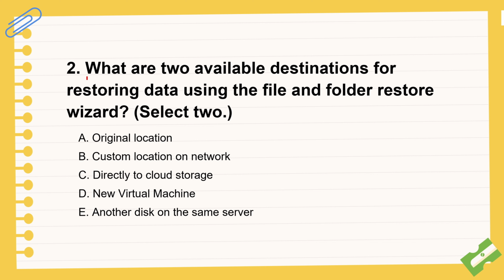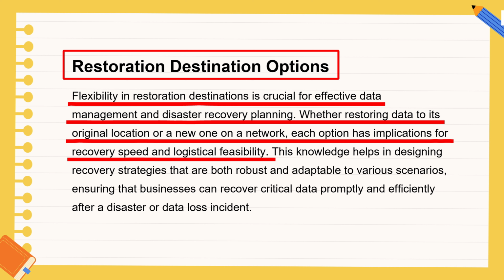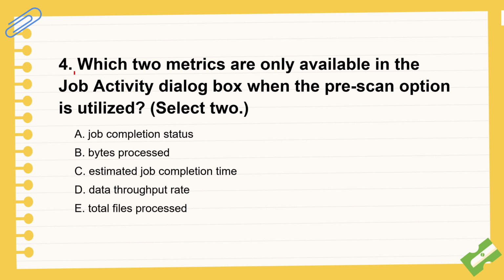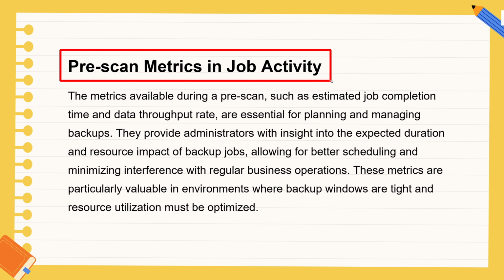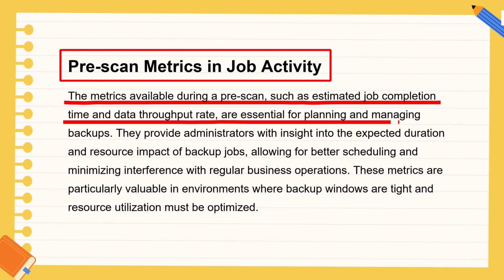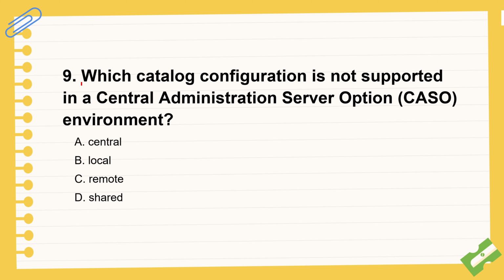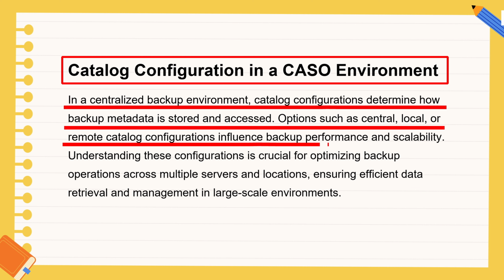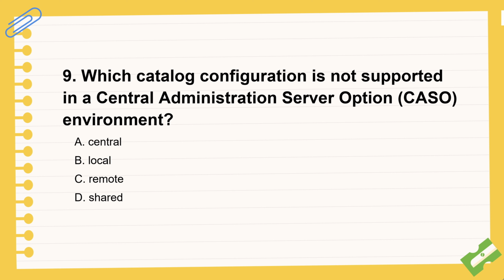Veritas VCS-326 Exam Free Dumps - Check the Details and Knowledge Points for Learning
Passing the Administration of Veritas Backup Exec 21 (VCS-326) exam will help you achieve milestones in your professional journey. But achieving success is difficult. To help you succeed in the Veritas VCS-326 exam, DumpsBase offers the latest VCS-326 exam dumps, providing a structured and effective way to prepare for the Administration of Veritas Backup Exec 21 certification.

## Streamline Your Skills with Veritas VCS-326 Exam Dumps

The Veritas VCS-326 exam dumps are expertly crafted to provide you with comprehensive and organized exam questions and answers, which allow you to:
- Efficiently Prepare: With well-structured content, the VCS-326 dumps make it easy to moderate your skills and focus on essential topics.
- Affordable Learning: Offered at a highly reasonable price, these materials ensure you don’t need to compromise quality for cost.
- Skill Enhancement: With the validity and quality of VCS-326 dumps, you can polish your capabilities and gain confidence in your knowledge.

By using these high-quality VCS-326 exam dumps, you can methodically prepare for the Administration of Veritas Backup Exec 21 exam, ensuring you’re well-equipped to achieve your certification goals.

## Check the VCS-326 Exam Details and Knowledge Points for Learning

Before downloading the Veritas VCS-326 exam dumps, you must check the VCS-326 exam details. Additionally, we have Veritas VCS-326 exam free dumps with the knowledge points, helping you check the quality of the VCS-326 exam dumps.

### VCS-326 Exam Details

- Number of questions: 75 - 85 questions
- Exam duration: 105 minutes
- Passing score: 70%
- Language: English
- Exam fee: US$200 (or equivalent in your country's currency)

### VCS-326 Free Dumps & Knowledge Points

1. Which two types of granular recovery technology (GRT) are supported for virtual machine backups using the Agent for VMware? (Select two.)
A. GRT item restore for SQL Server
B. GRT item restore for Oracle on Linux
C. GRT item restore for Windows SharePoint Services
D. GRT item restore for Active Directory
E. GRT item restore for Exchange 2013
Answer: AD
Granular Recovery Technology (GRT): GRT is vital for modern backup environments because it allows for the precise recovery of specific data from complex applications and systems. For instance, restoring an individual email from an Exchange Server backup or a document from a SharePoint database without having to fully restore the application server reduces both the time and resources needed for recovery. It exemplifies advanced backup software capabilities that can significantly reduce business downtime during data recovery processes.

2. What are two available destinations for restoring data using the file and folder restore wizard? (Select two.)
A. Original location
B. Custom location on network
C. Directly to cloud storage
D. New Virtual Machine
E. Another disk on the same server
Answer: AB
Restoration Destination Options: Flexibility in restoration destinations is crucial for effective data management and disaster recovery planning. Whether restoring data to its original location or a new one on a network, each option has implications for recovery speed and logistical feasibility. This knowledge helps in designing recovery strategies that are both robust and adaptable to various scenarios, ensuring that businesses can recover critical data promptly and efficiently after a disaster or data loss incident.

3. What is the minimum recommended amount of free RAM on the Backup Exec server to effectively manage 5 TBs of deduplicated data?
A. 4 GB
B. 6 GB
C. 9 GB
D. 11 GB
Answer: C
RAM Requirements for Backup Exec Server: Adequate hardware resources, such as RAM, are essential for managing large volumes of deduplicated data. Deduplication processes reduce storage needs but are memory-intensive. Understanding the RAM requirements related to the volume of data ensures that the Backup Exec server can handle the load without performance degradation, which is critical for maintaining consistent backup and recovery operations across enterprise environments.

Prepare with confidence and embark on your journey to becoming a certified Veritas professional! The Veritas VCS-326 exam dumps are a proven solution for professionals looking to pass the Administration of Veritas Backup Exec 21 exam. These VCS-326 exam dumps empower you to achieve your certification goals efficiently and effectively.